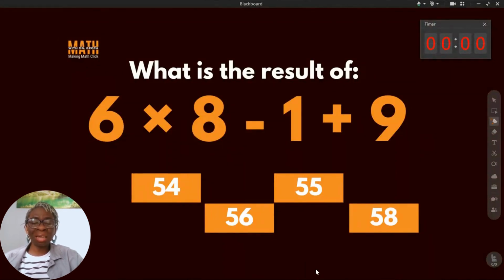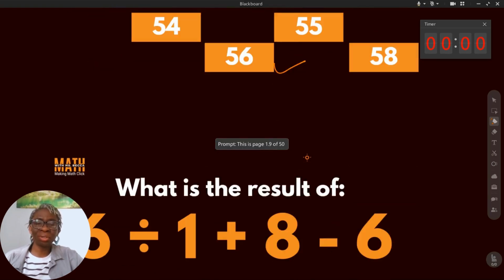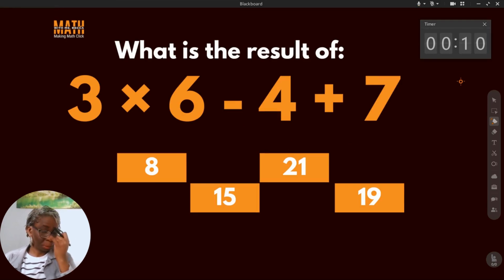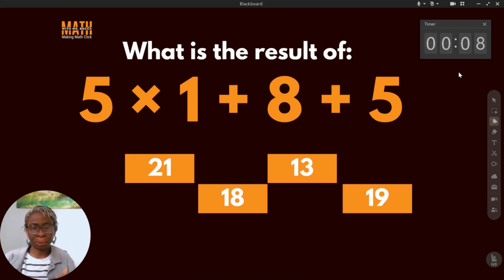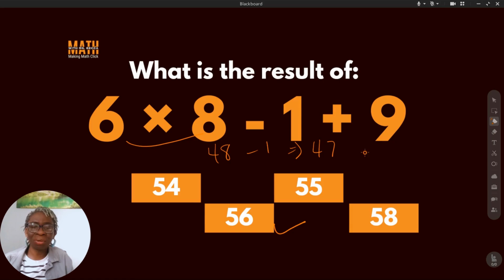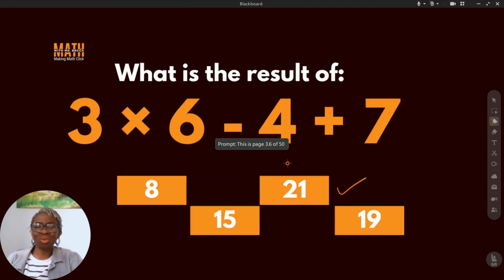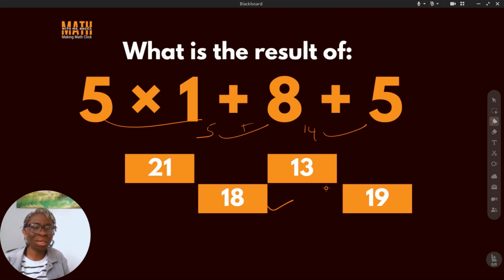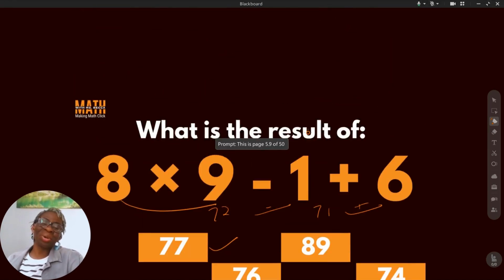How fast can you answer these? Most People Get This Math Question Wrong!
Score yourself over 5

📌Reach out for personalised help